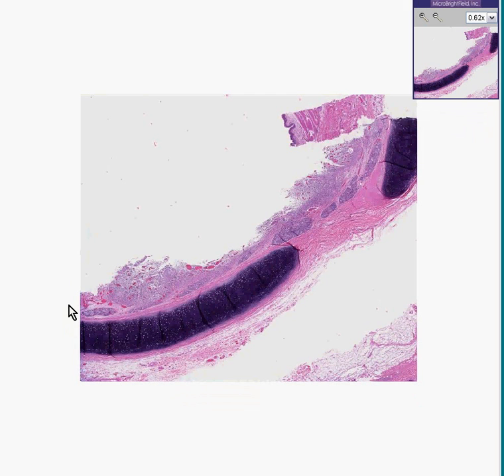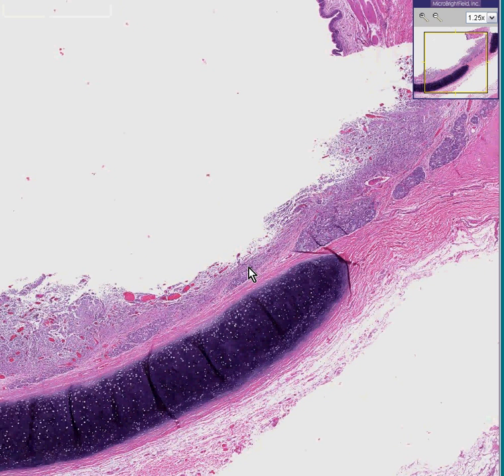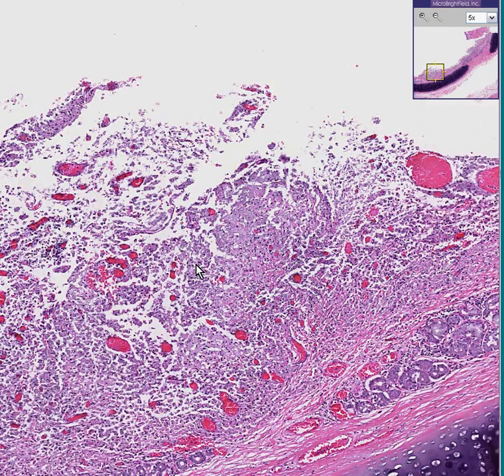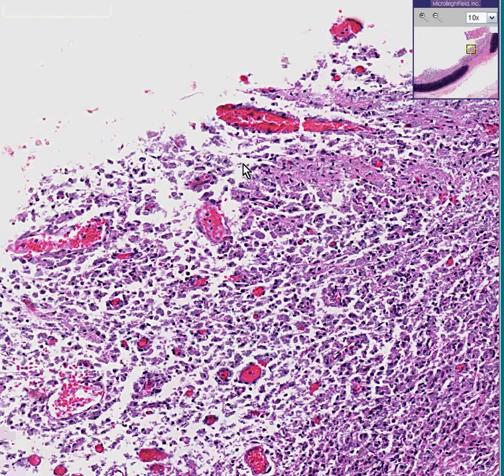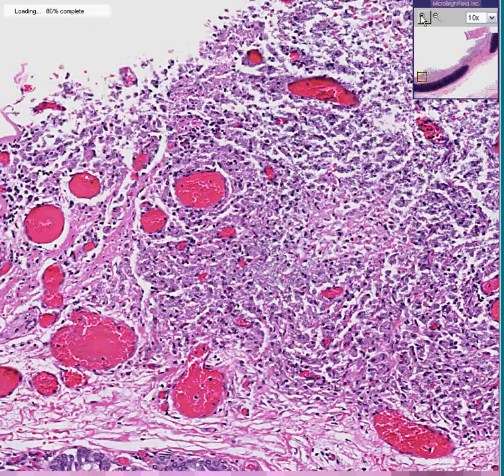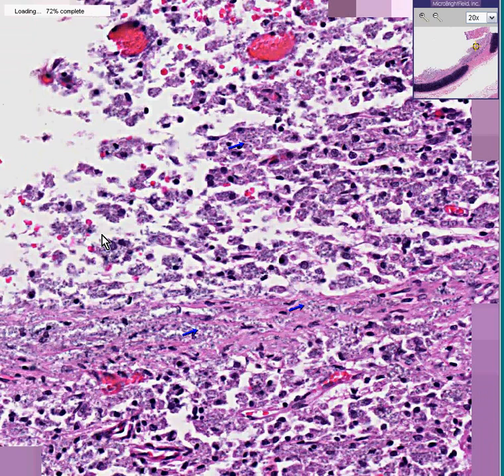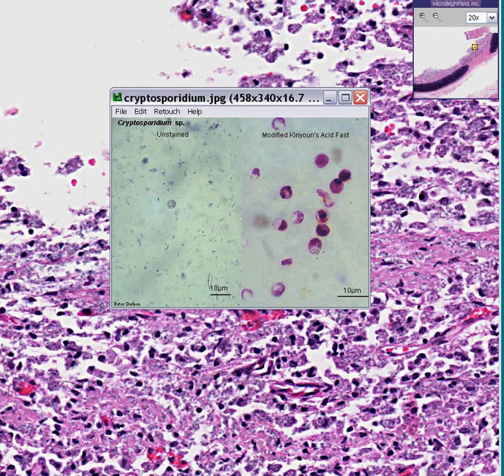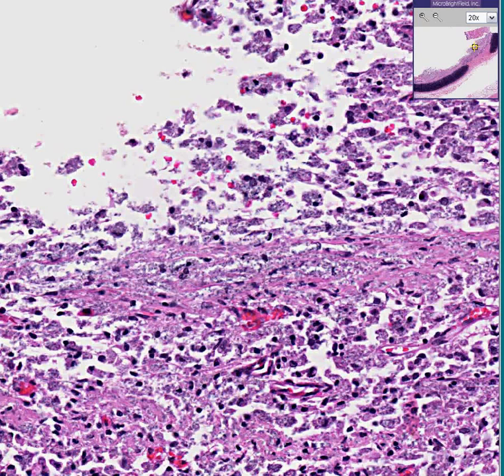Histopathology Lung, bronchus --Cryptosporidium